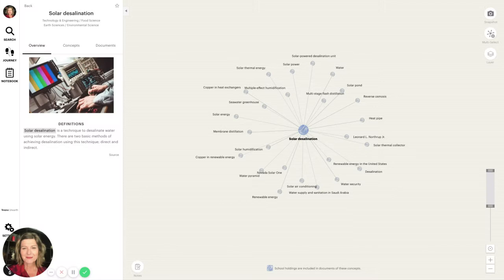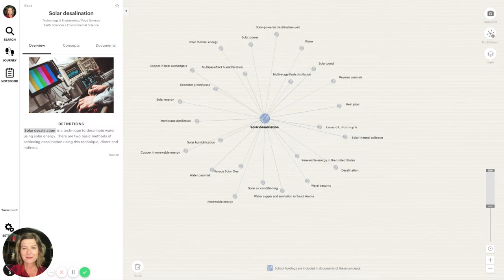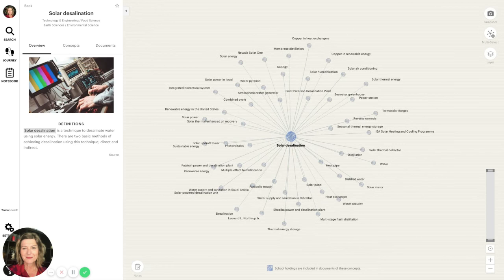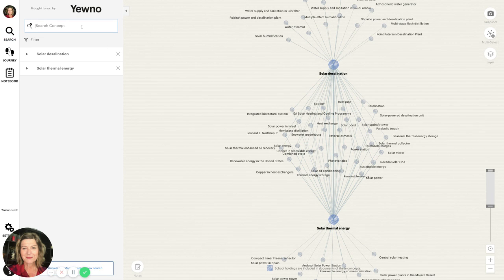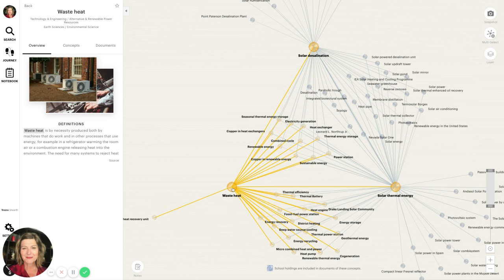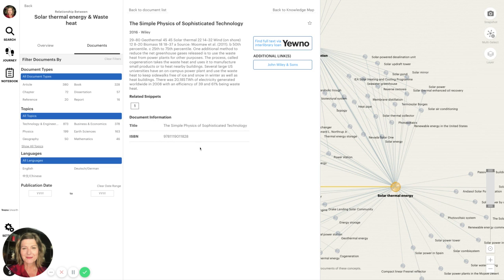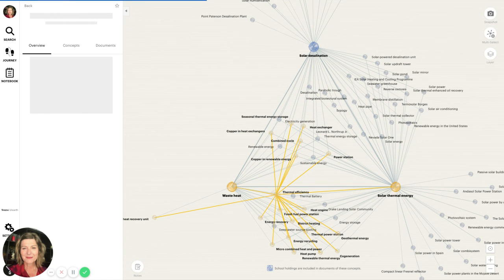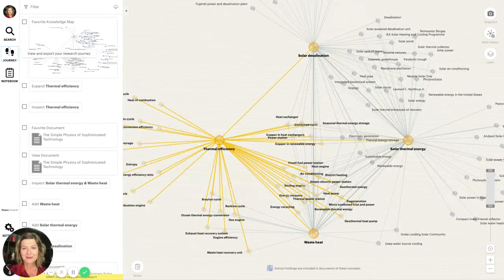Solar Desalination: Use Yewno Discover to explore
As fresh water resources are decreasing, let's do some research into new methods of solar desalination